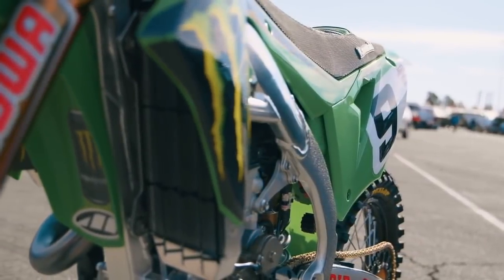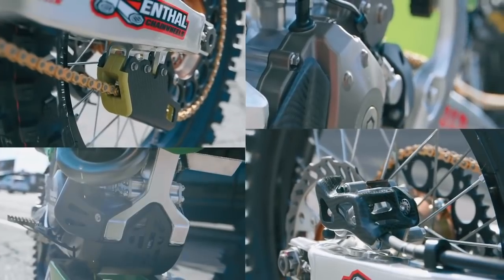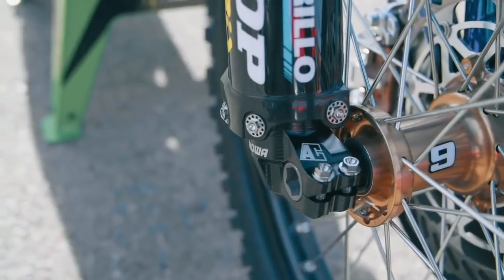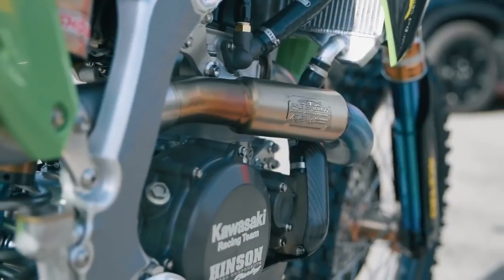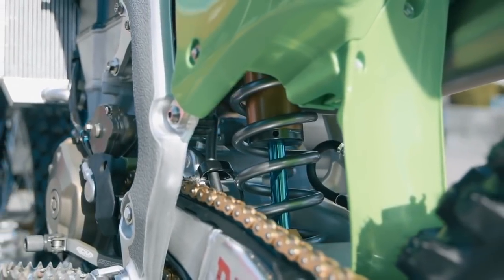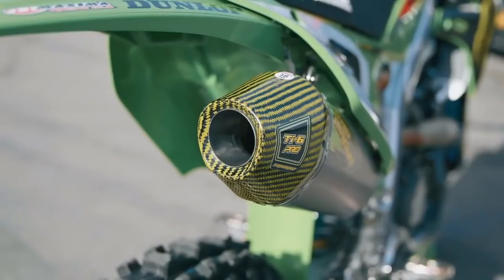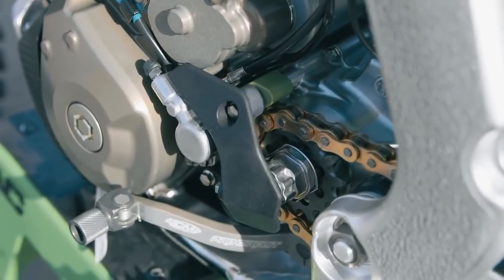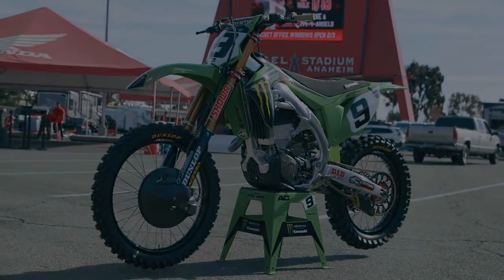Adam Cianciarulo Factory KXF 450 (Leandro Silva 14)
Uma moto que só podemos sonhar e que o dinheiro não compra!

Confira um pouco do que têm na Kawasaki de fábrica do Adam Cianciarulo.

Solta aquele like para fortalece!

● Agende seu curso de pilotagem:
Motocross / Velocross / Trilha / Big Trail

Patrocínios:
Venda de inscrições e ingressos

TTR 230cc